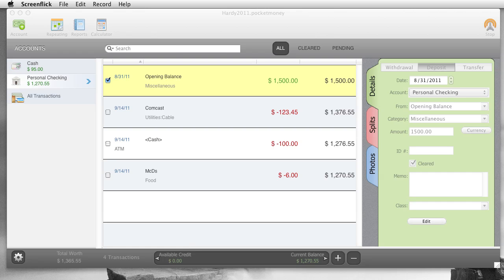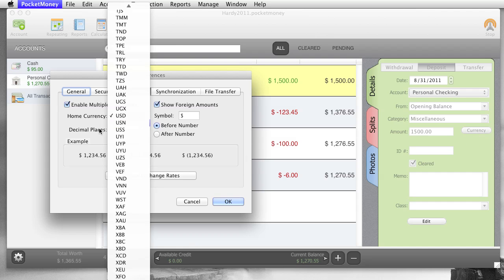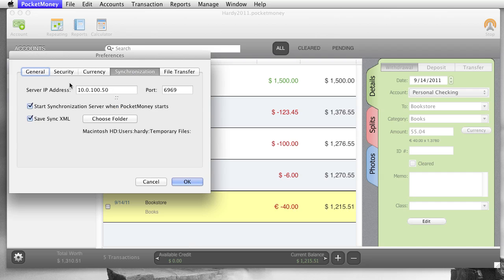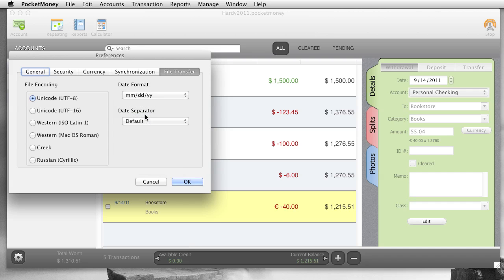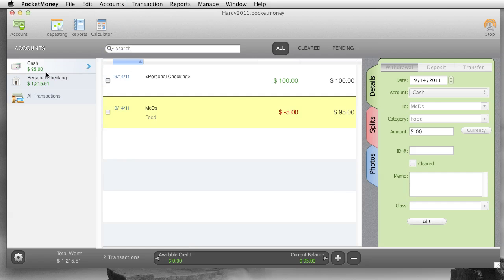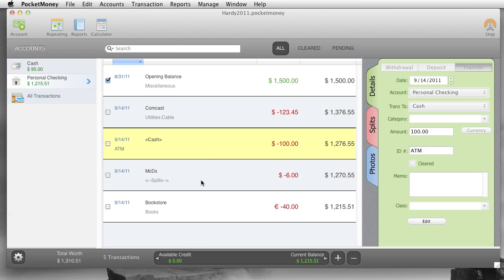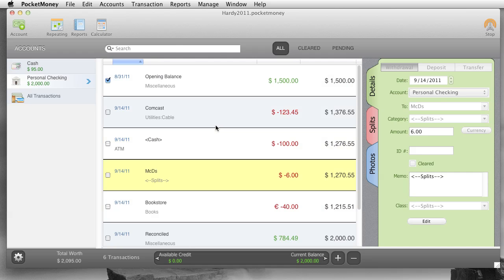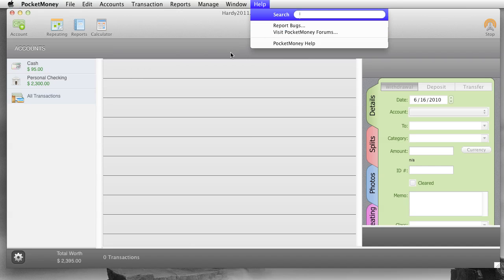PocketMoney Desktops Getting Started Part 2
Part 2 of PocketMoney for Desktops getting started videos.